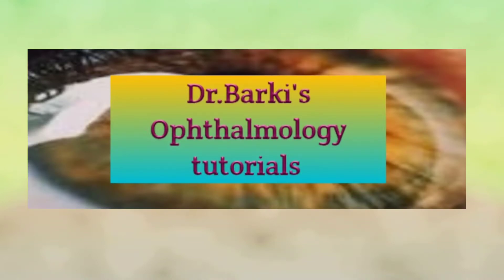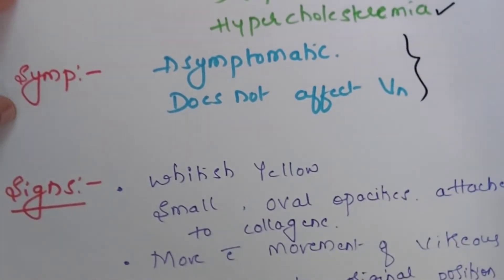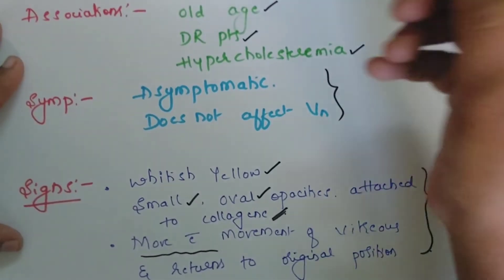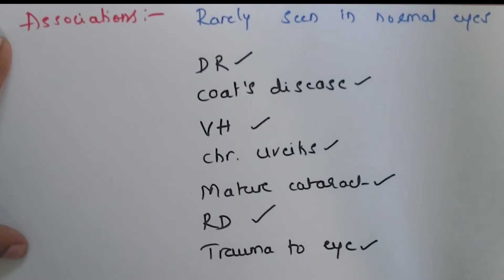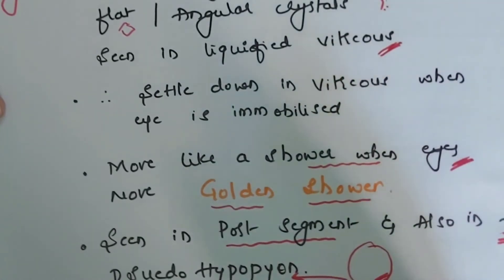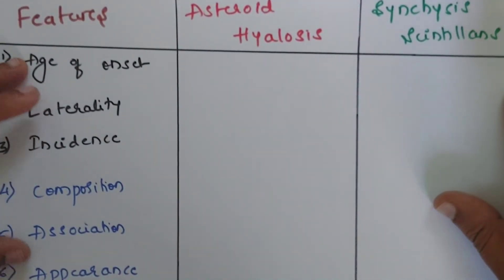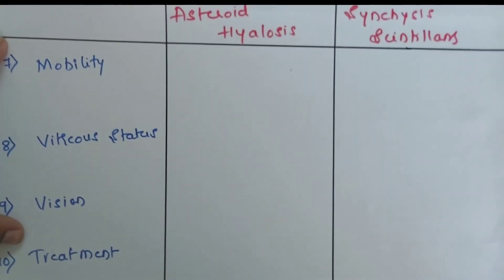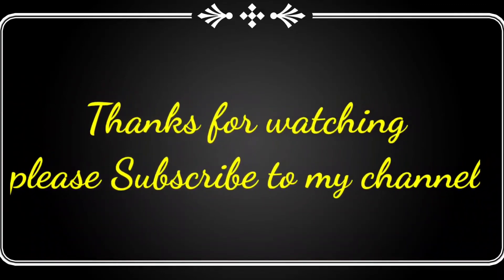Asteroid hyalosis// Synchysis Scintillans// 10 differentiating points between these two conditions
most frequently asked short note questions
Asteroid Hyalosis
Definition of Asteroid Hyalosis
Composition  of Asteroid Hyalosis
Prevalence  of Asteroid Hyalosis
Associations  of Asteroid Hyalosis
Signs of Asteroid Hyalosis
Treatment of Asteroid Hyalosis
Synchysis scintillans
Definition of Synchysis scintillans
Composition of Synchysis scintillans
Prevalence of Synchysis scintillans
Associations of Synchysis scintillans
Signsof Synchysis scintillans
Treatment of Synchysis scintillans

10 differentiating points between Asteroid Hyalosis and Synchysis scintillans